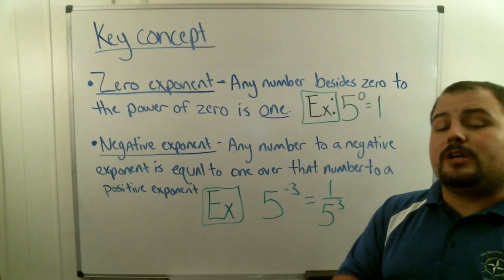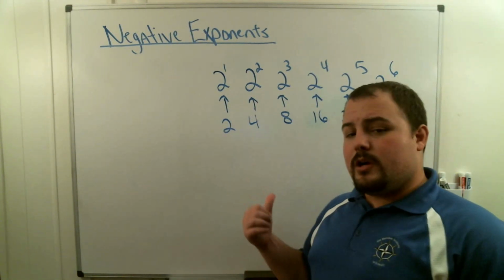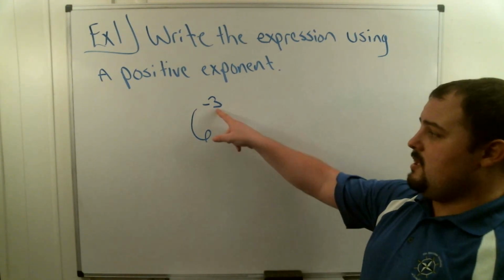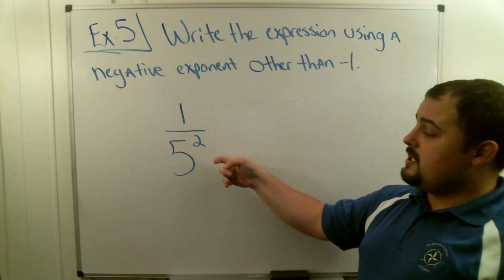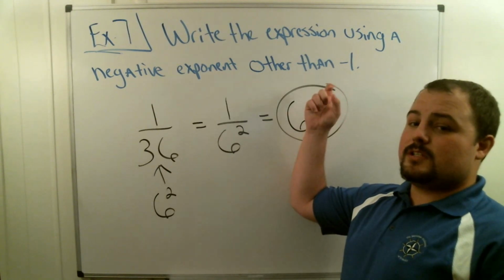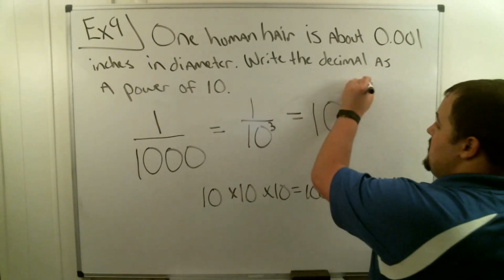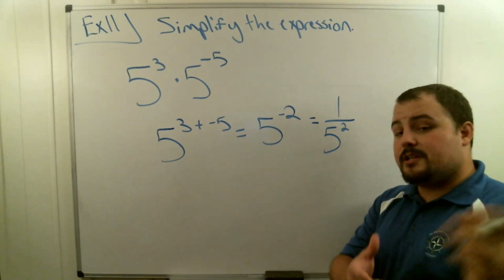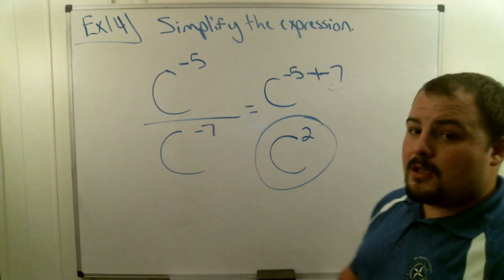8th Grade Chapter 1 lesson 5 Negative Exponents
sorry for the delay here is the video for 9-20-18 in class you will learn how to work with negative exponents in this video.